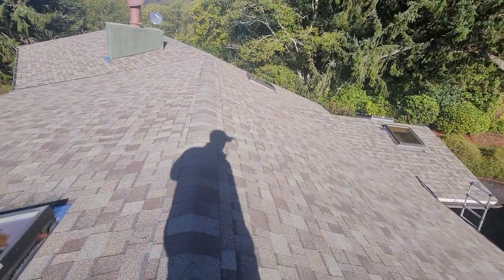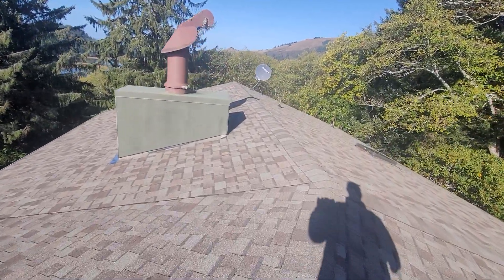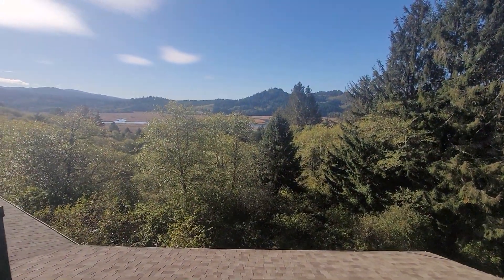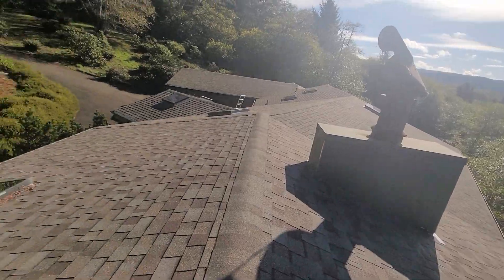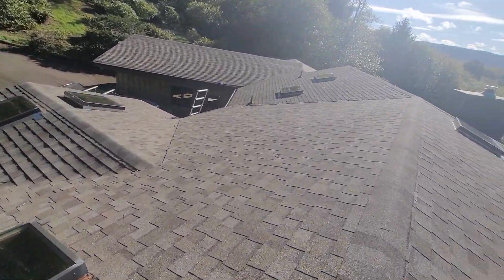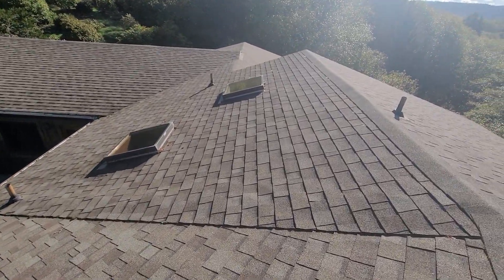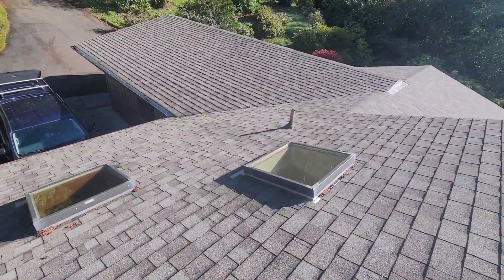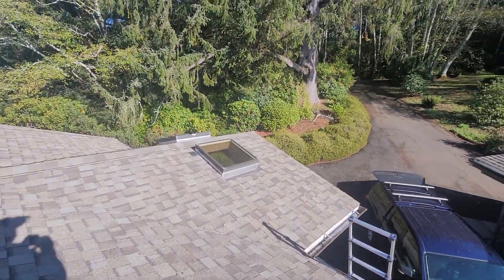Young Roof Evaluation